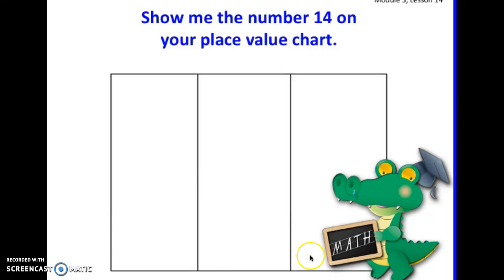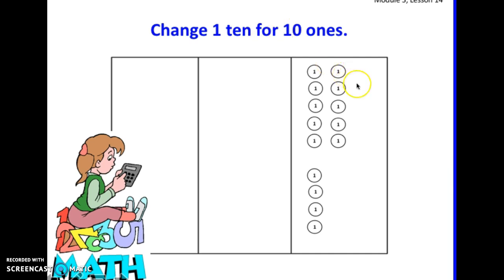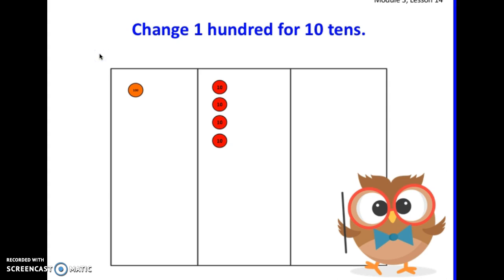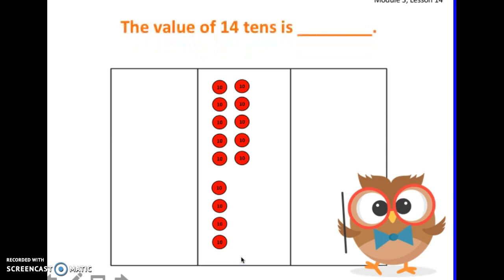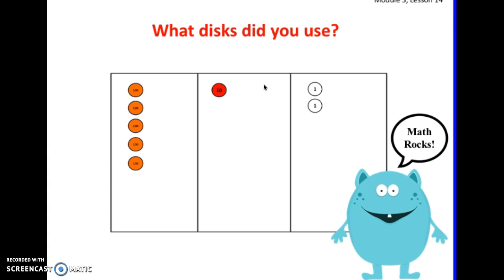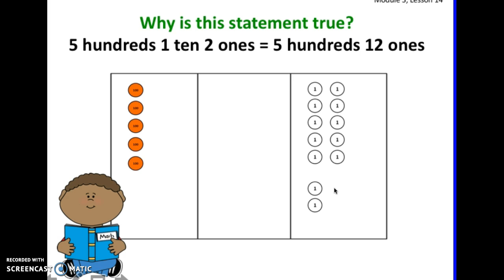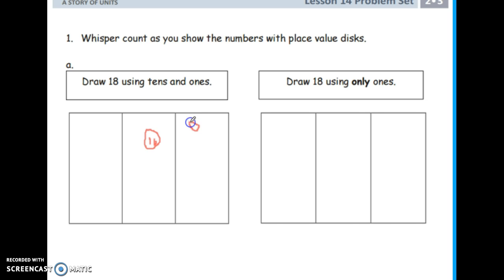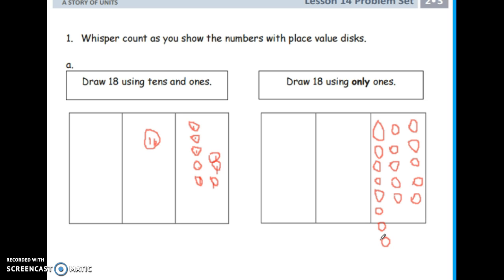Module 3 Lesson 14